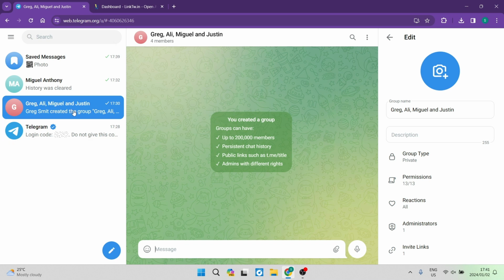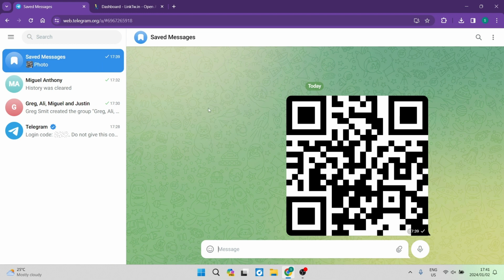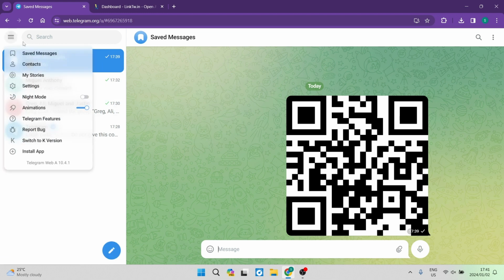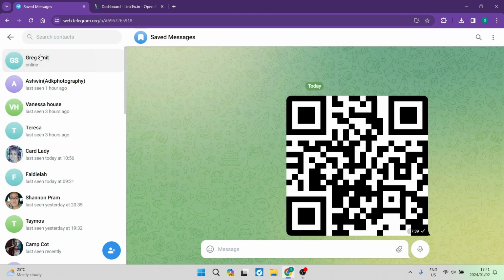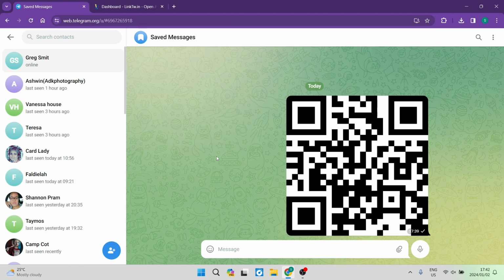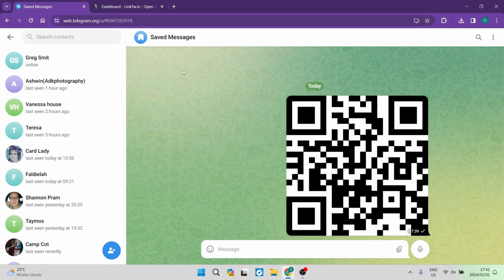How to Scan QR Code on Telegram to Join Group in 2026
In this video 'How to Scan QR Code on Telegram to Join Group,' we'll walk you through the steps to quickly and effortlessly join a Telegram group using the QR code feature. Telegram makes group joining seamless, and with the QR code scanning functionality, you can become part of a community or discussion group in no time. If you're new to Telegram or simply exploring different ways to join groups, this tutorial is designed for you.

Timestamps

Intro – 00:00 – 00:21
Scanning a QR Code – 00:22 – 01:17
Outro – 01:18 – 01:25